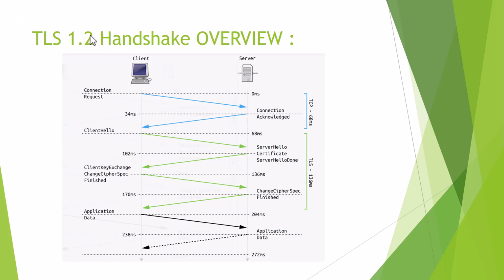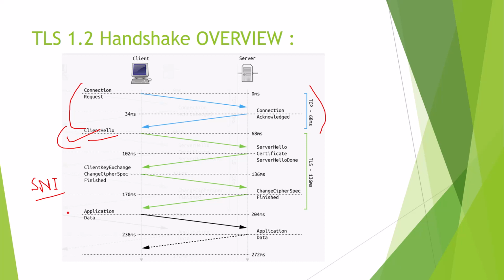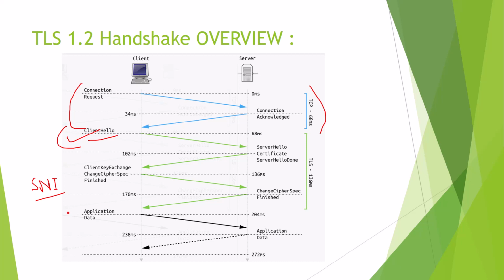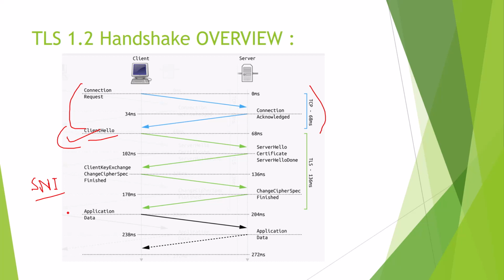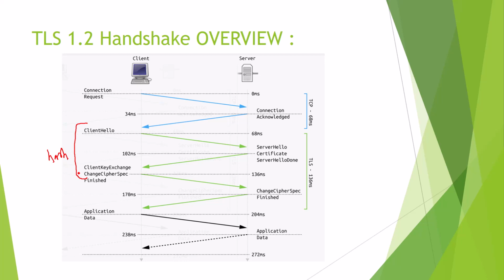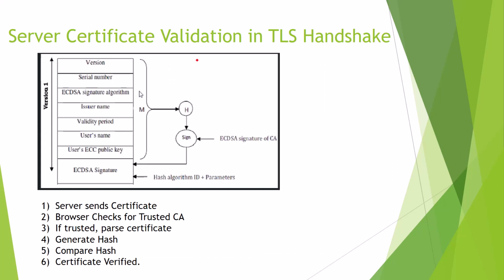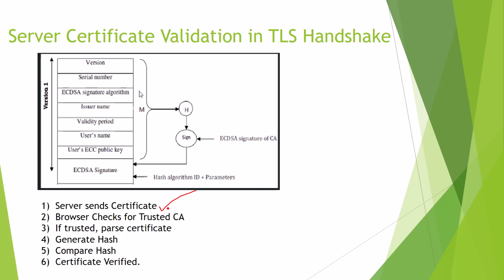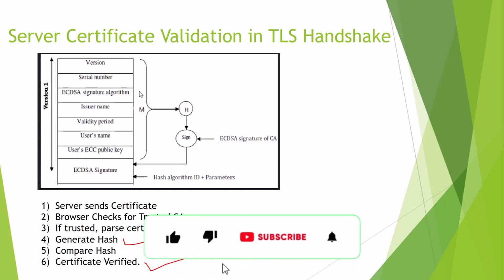SSL HANDSHAKE | TLS HANDSHAKE | PART 1 | English | The Confused Engineer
ssl handshake
tls handshake
ssl handshake explained
tls protocol
tls certificate
tls vs ssl
tls explained
tls ssl
ssl certificate
ssl handshake process
ssl handshake wireshark
certificate validate signature
certificate validation failure
certificate validation failed
tls 1.2 handshake explained
tls 1.2 vs tls 1.3
tls 1.2 protocol

network engineer
software
server
router
switch
firewall
cloud
datacentre
ssl
tls
tcp
network
engineer
http
https
server
client
network security
ccna
ccnp
ccie
cisco
zscaler
juniper
security
online
training
education
certificate
network down
troubleshoot
latency
wireshark
packet capture
pcap
capture
ccna lecture
free training
network chuck
the confused engineer
network admin
osi
osi model
tcp/ip
tcp ip
model
packet tracer
lab
new ccna
free ccna
ccna training